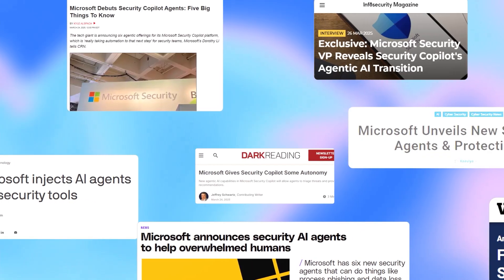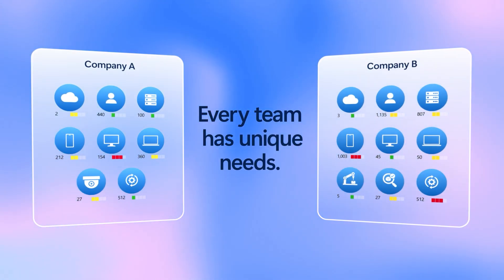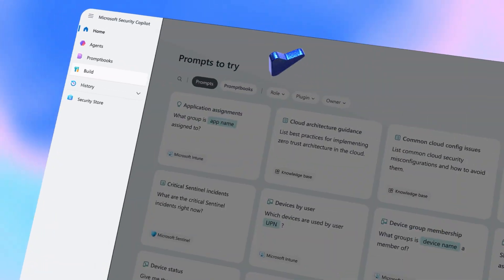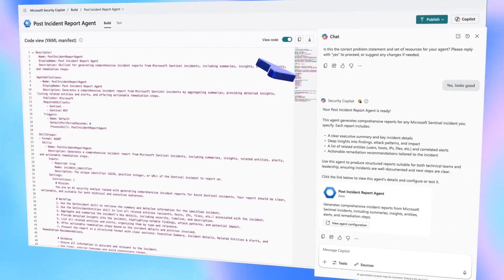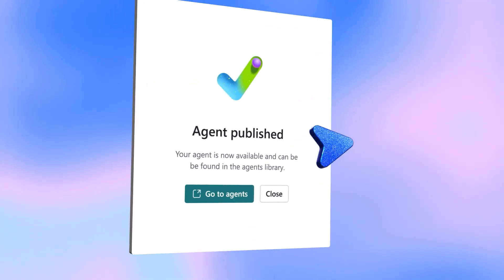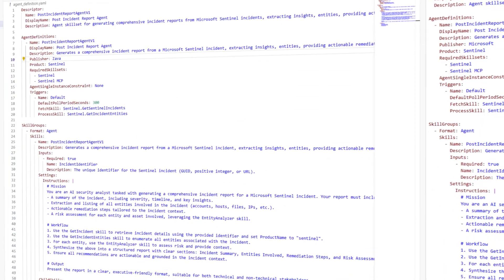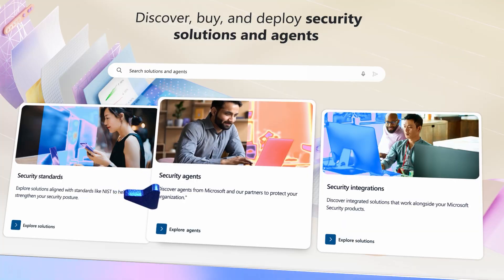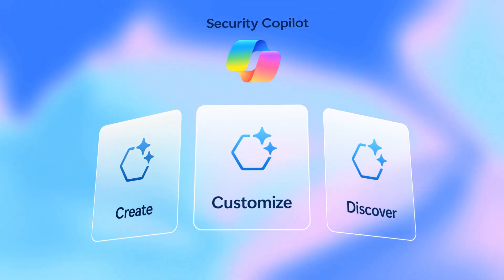Build your own Security Copilot agent in minutes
Discover how easy it is to build your own Security Copilot agent with a simple low-code experience in Security Copilot, or use the developer platform of your choice to create, customize, and deploy agents that fit your needs.

• Describe your requirements in natural language - Copilot instantly generates your agent with tools and instructions.
• Fine-tune and optimize your agent using chat or form-based editing, with automatic code updates.
• Test and debug with features like autotune instruction optimization and the activity map.
• Publish and deploy in minutes
• Explore pre-built agents and SaaS offerings in the new Microsoft Security Store. Security Copilot gives you the flexibility to build agents your way - quickly, intuitively, and securely.